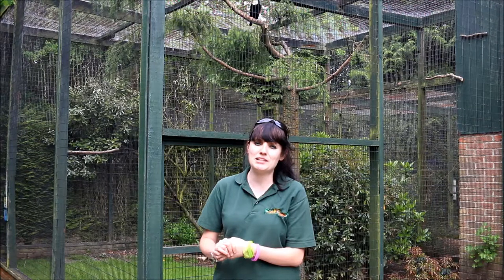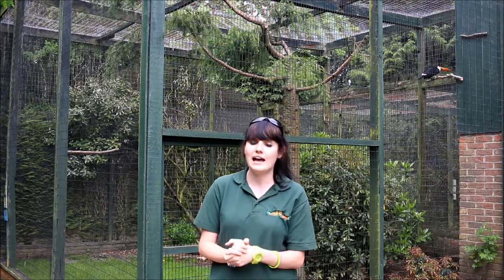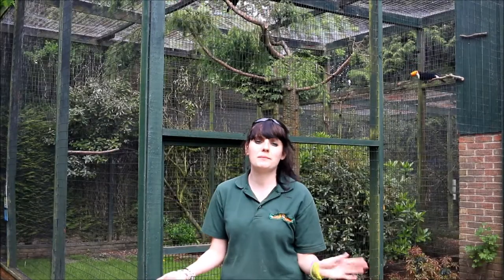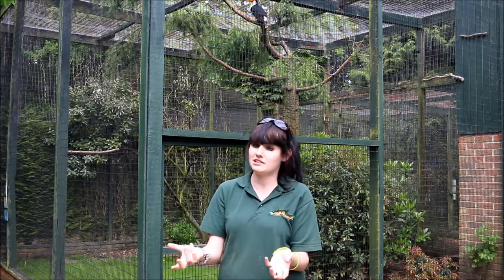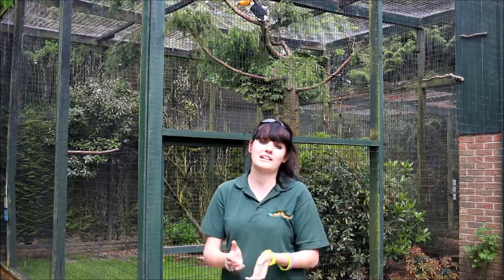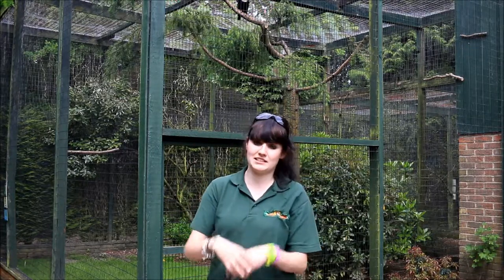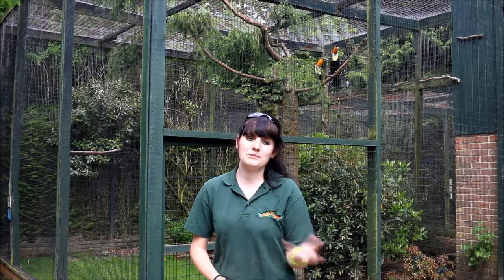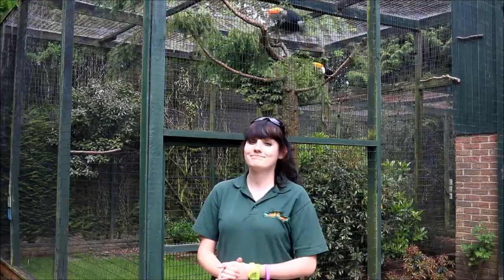Birdworld Video Shorts - 9 - Hornbills and Toucans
It's LoveYourZooWeek next week at the park and we're going to be hosting loads of extra talks with the keepers! Including a very exciting talk/ feeding session with the park's Hornbills and Toucans - Take a look below for a sneak peak!

 🎼 = Ben Sound